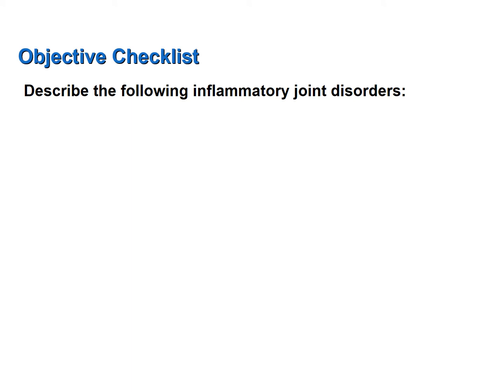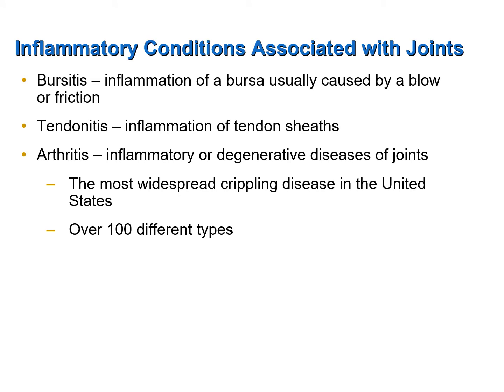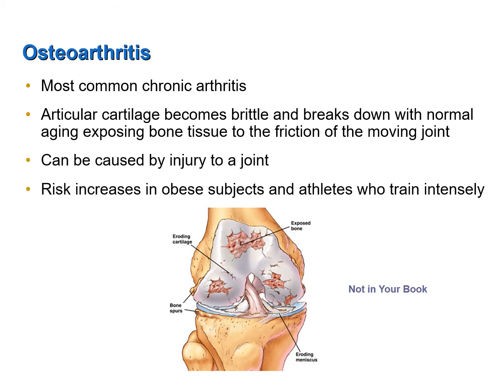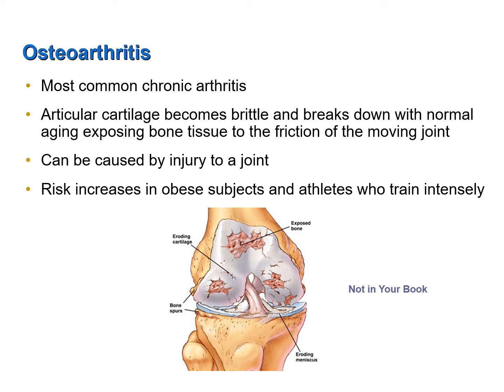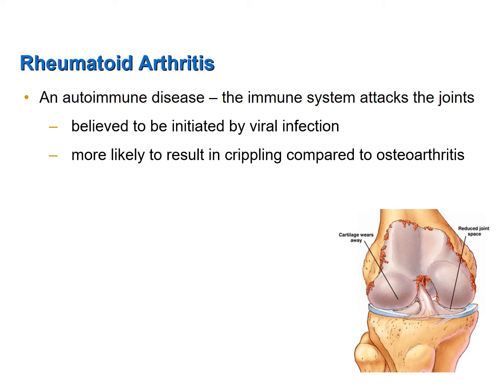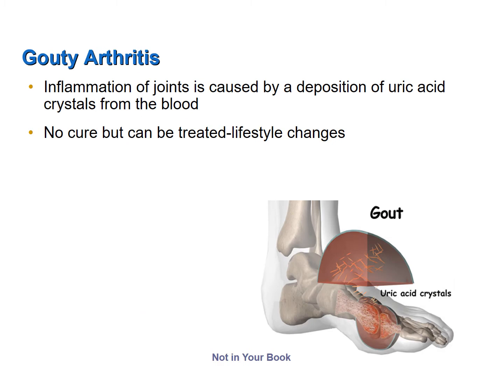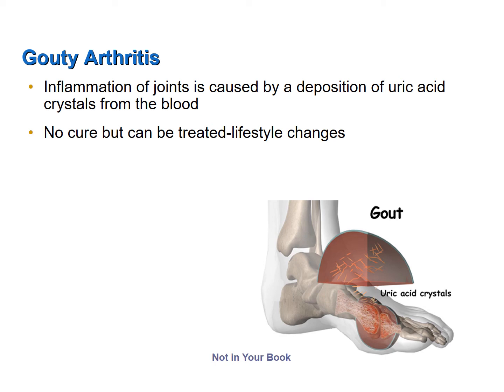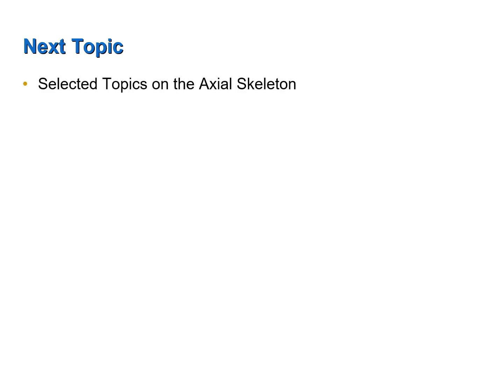Inflammatory Joint Disorders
This screencast covers inflammatory joint disorders.